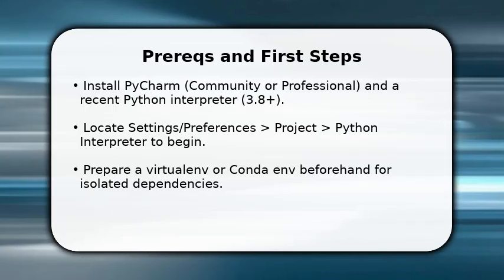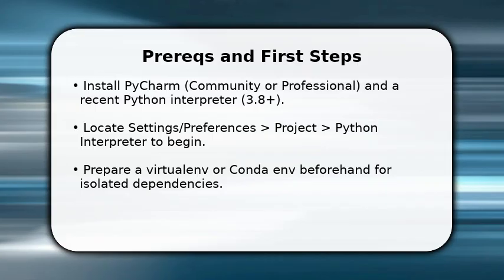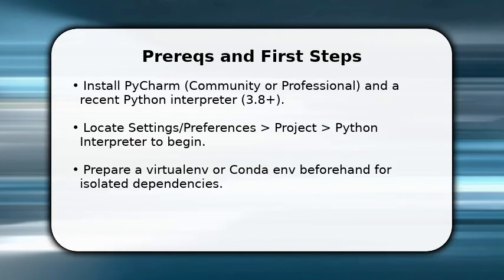How to Setup Interpreter in Pycharm - Full Guide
How to Setup Interpreter in Pycharm - Full Guide | 🔒 Surfshark VPN Deal — Stay private and secure. $1.99/mo + 3 Months Free ▸

Dive into the world of Python development as we guide you through setting up an interpreter in PyCharm. This comprehensive video covers essential steps, from installation to configuration tweaks that will enhance your coding experience.

setup Interpreter,